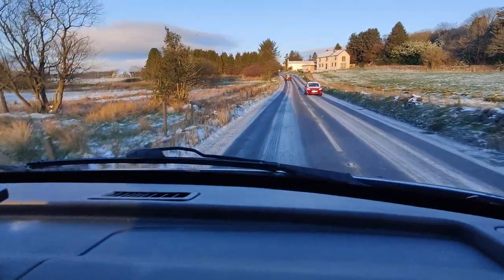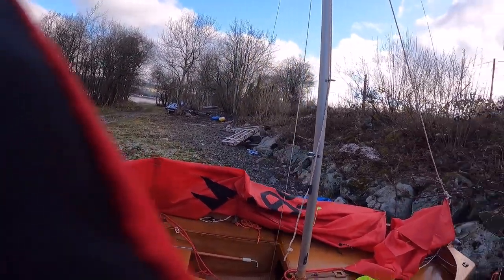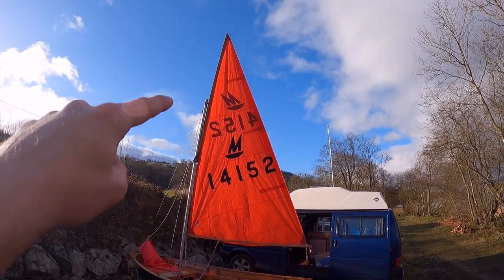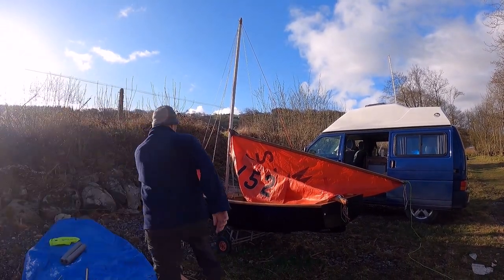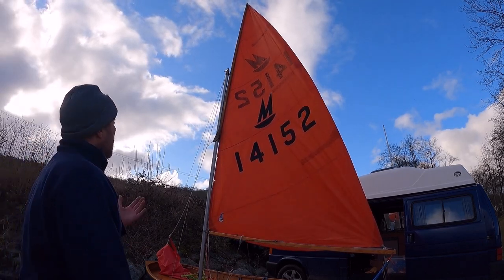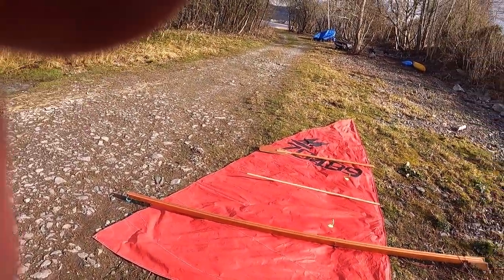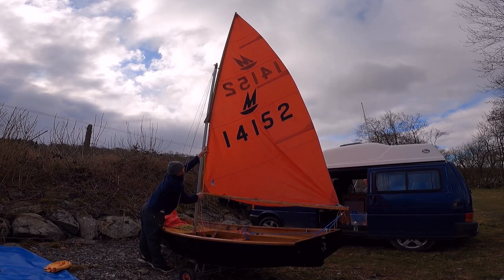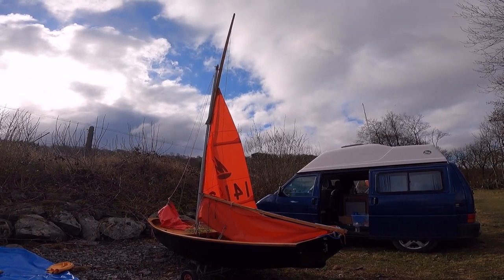It's snowing!! So lets start reefing Mirror Dinghy sails!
It is absolutely freezing today, snowing and about 2 degrees celcius so it's again super frustrating not to be able to sail again. It would be madness to sail all alone with water well below temperatures that would be dangerous to be stuck in. So I decide to plogh ahead and start the work on reefing my sails.

I think there's going to be 3 or 4 reefing videos in this series to cover everything in nice sized videos and they get quite technical so just wanted to warn you about that.

00:00 It's Snowing!
01:31 Setting up the boat
03:30 Looking at the spare Gaff
04:09 Comparing the mainsails
04:58 Hoisting the mainsail
07:24 Testing the "Bermuda" style halyard
15:07 Measuring the mainsail for reefing points
19:30 Testing the reef point measurements
24:09 More snow so it's lunch time!!